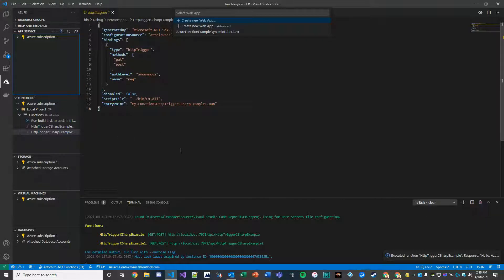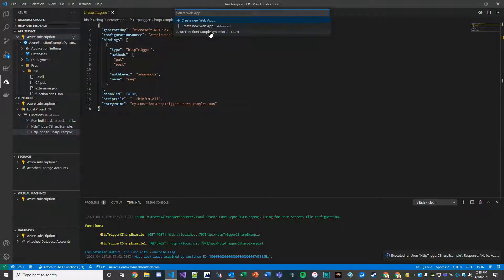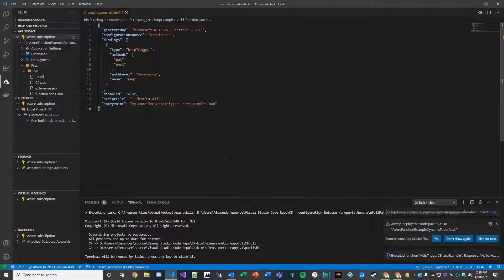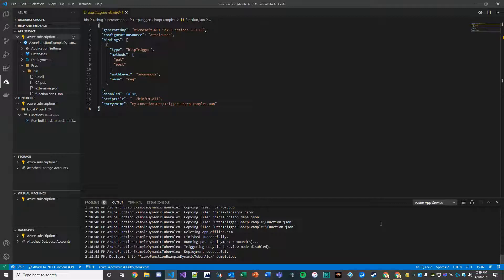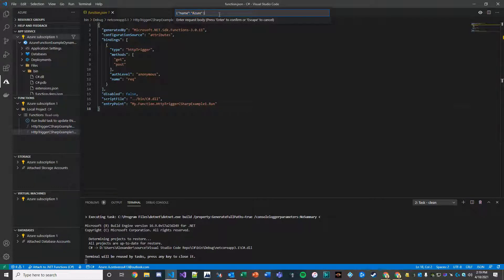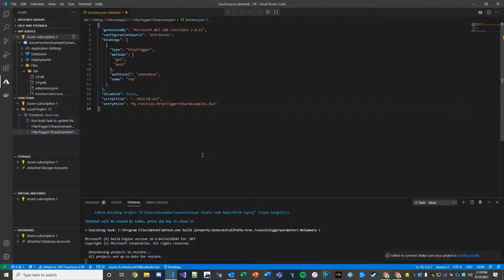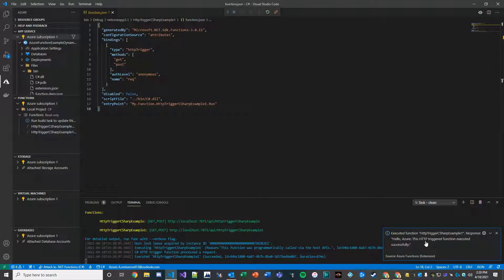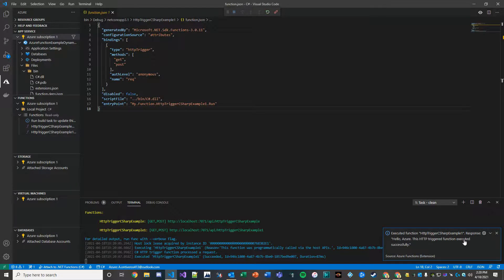Azure Functions Lesson 2: Deploy your Function to Azure Cloud and Test it!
Leverage the integration between Visual Studio Code and Azure Cloud to deploy your app, and execute your function's logic in the cloud.